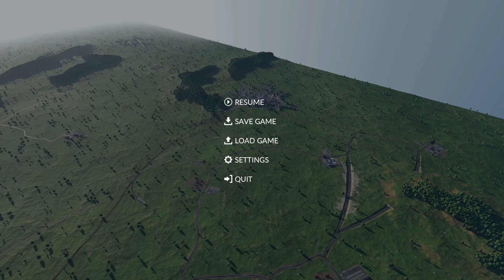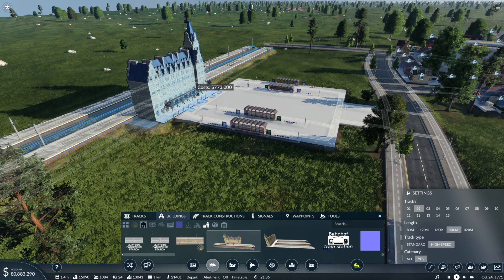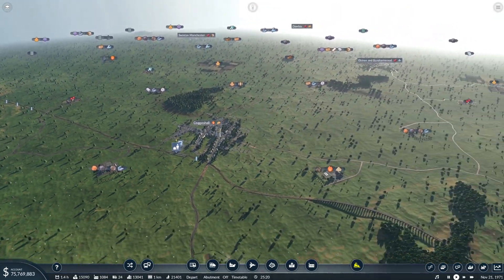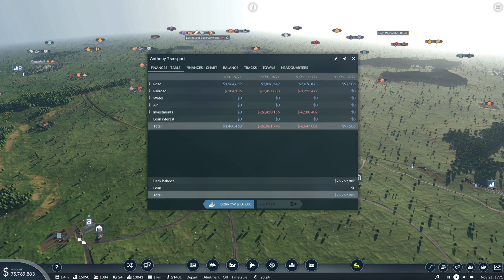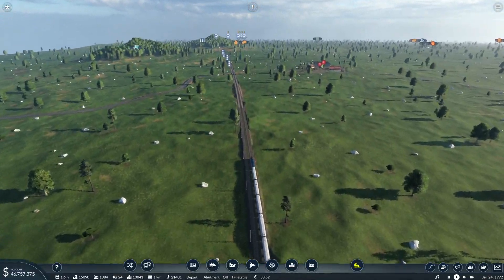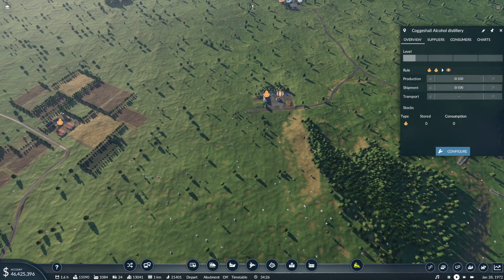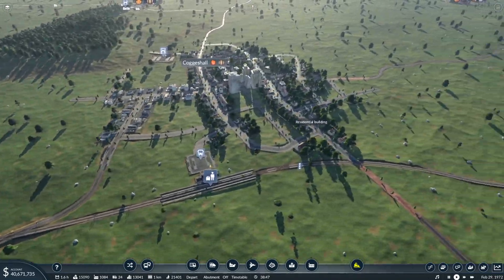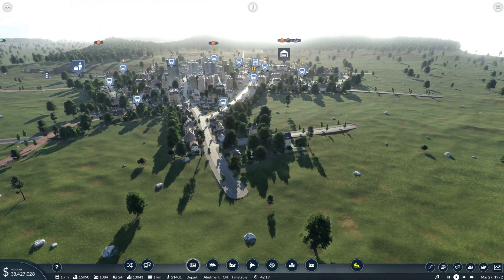Transport Fever 2 Ep 4 Expansions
expanding our fleet of vehicles
continuing to expand our financial empire